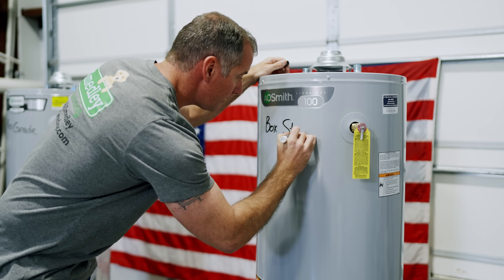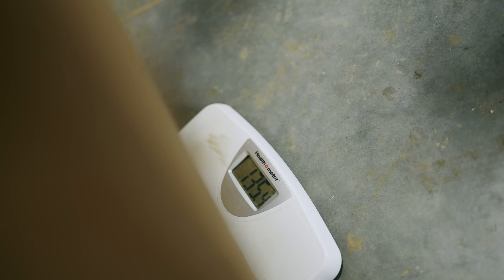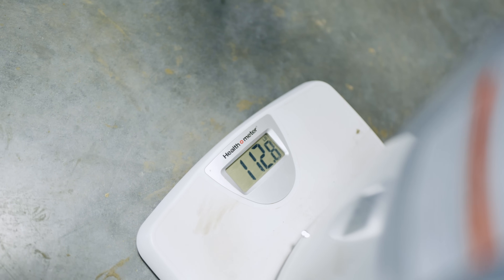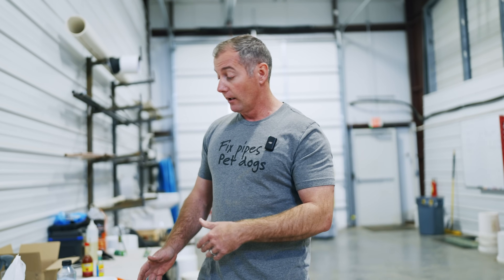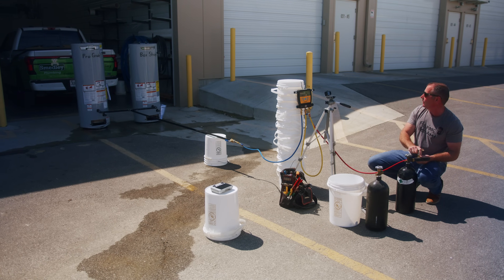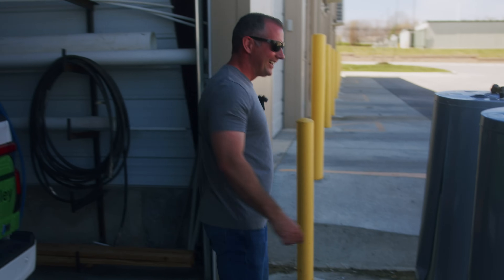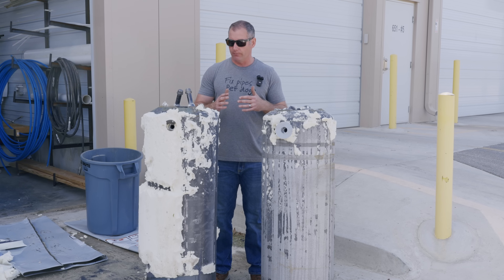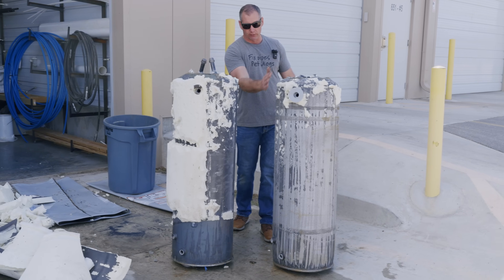What water heater should I buy? - Pro Grade vs. Box Store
In this video, we delve into the age-old debate: Are water heaters from box stores truly the same as those from professional plumbing supply stores? To find out, we conducted a comprehensive comparison. We purchased an AO Smith water heater from a professional plumbing supply store and another from a box store, and then we meticulously examined each component, weighing them, and noting any differences.
Our journey began in Kansas City, where we obtained the AO Smith Pro Grade Heater from a plumbing supply store and enjoyed some famous barbecue. Next, we headed to Lowe's Home Improvement Store for the box store version, encountering some filming challenges due to store policies.
As we dissected the units, we discovered significant disparities. Despite claims that they are identical, our analysis revealed distinct variations in materials and construction. For instance, the pro-grade unit consistently weighed more, indicating potentially stronger materials. We observed differences in drain valves, control covers, burner assemblies, and more.
One notable finding was the presence of a metal cap on the back of the control valve in the box store unit, a feature previously absent and associated with frequent failures in older models. This change suggests manufacturers have made improvements, likely due to previous issues with box store units.

We examine the control valves, noting a slight difference in weight that indicates potential variations in internal components. Despite looking similar, these small differences can impact performance and longevity. We then move on to the anode rod, a crucial component for protecting the tank from corrosion. The pro-grade unit features a wider anode rod with a weld spot, indicating a magnesium material, known for better corrosion is protection compared to the aluminum rod in the box store unit.
Next, we weigh the empty tanks, revealing a substantial nine-pound difference between the two. While this might seem insignificant, it represents a significant percentage of the total weight and hints at the sturdier construction of the pro-grade unit.
To put their durability to the test, we pressurize both tanks until one fails. Despite exceeding their rated pressure, the pro-grade unit fails first, but in a controlled manner, with a weld seam cracking. On the other hand, the box store unit swells and eventually pops, indicating a potentially more dangerous failure mode due to the compromised glass lining.
Overall, this experiment highlights the importance of choosing a quality water heater, as the differences in construction can significantly impact performance and longevity. While box store units may offer cost savings upfront, the potential for early failure and safety concerns make professional-grade units a more reliable choice for long-term use.
If you're interested in learning more about the differences between these water heaters, including a detailed examination of their components and failure modes, watch the full video for a comprehensive analysis.

We aim to bring you plumbing videos in a way you’ve never seen before.